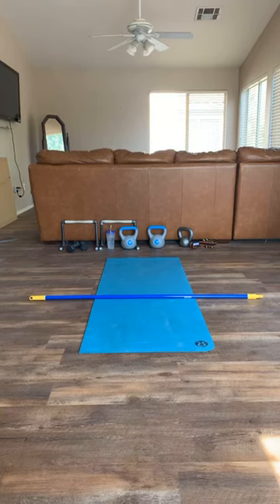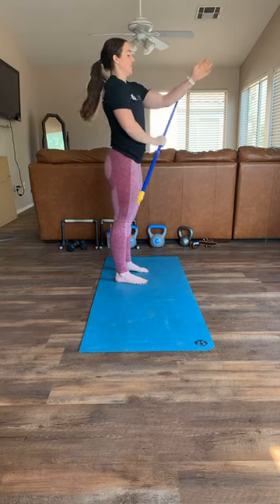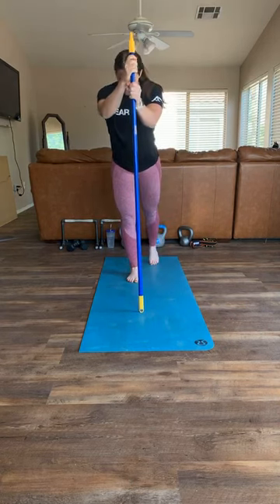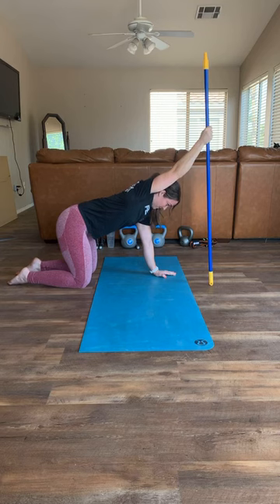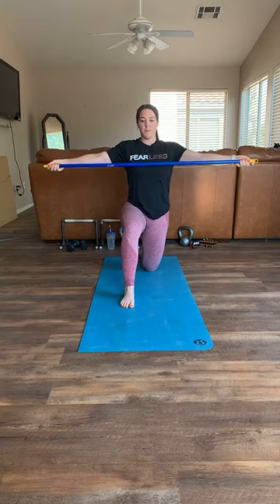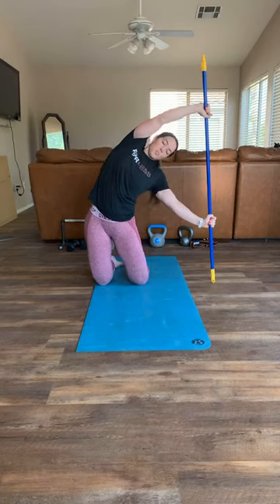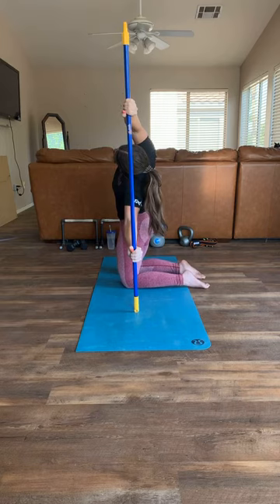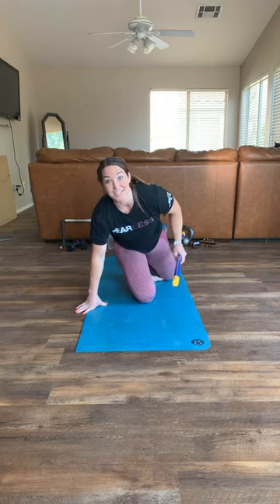06.21.20 Full Body Mobility Routine with a Broomstick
Have a pvc/ wood dowel / broomstick / stick at home? Grab that thing and let’s get to work!

1️⃣Behind back IR + Extension
2️⃣Shoulder external rotation stretch
3️⃣Standing hip airplanes
4️⃣Quadruped Shoulder Flexion Pails/Rails
5️⃣Lunge + thoracic rotation
6️⃣Kneeling Prayer Stretch Pails/Rails
7️⃣Kneeling Lateral chain stretch
8️⃣90/90 back leg pry ups
9️⃣Pancake pulldowns

❤️Like what you see and want to work on your mobility even more? I have created an entire mobility program!!! You will get 4 days a week of mobility work, always an upper body day, a lower body day, a spine day and then an extra day (like ankles or neck or wrist or full body, etc). Routines change every 4 weeks and progress each month!